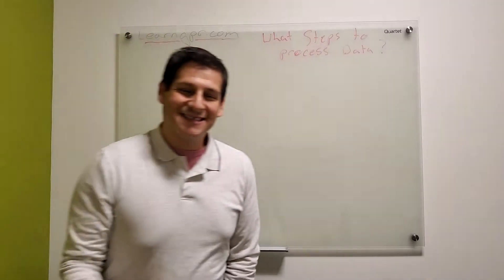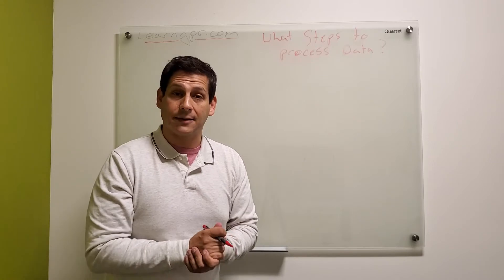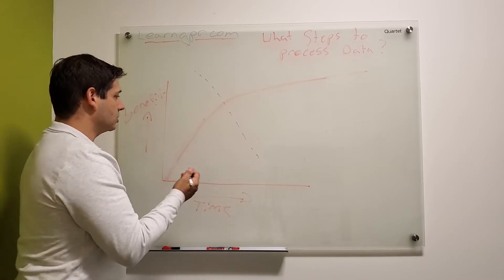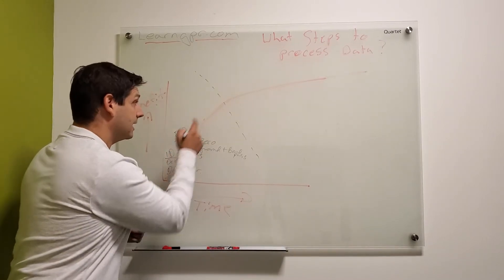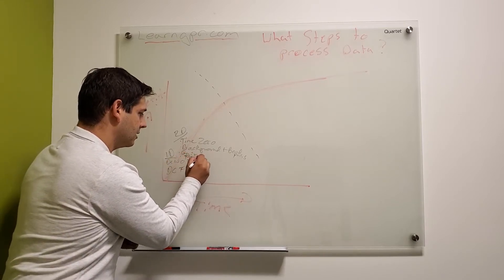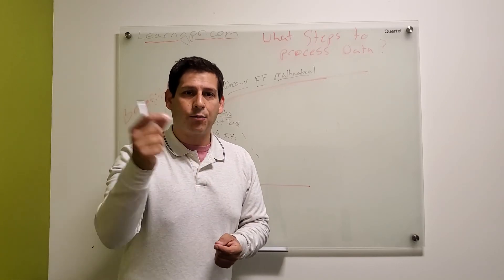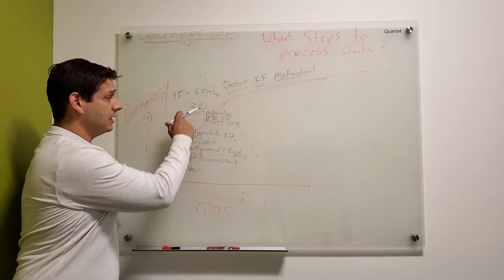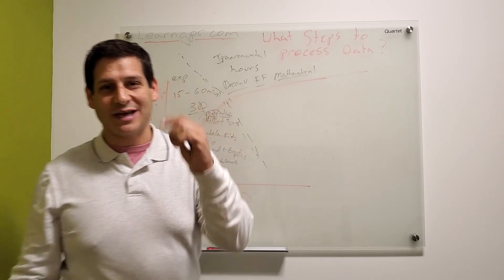The time tradeoff when processing GPR data | ground penetrating radar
Processing gpr data does NOT have to take much time. There are a limited number of steps that offer the potential for large improvements to data visualization and interpretation in a short amount of time. These can include: dew and DC shift for 1D data, time zero, background filter, bandpass filter, gains, velocity adjustment, and topographic corrections for 2D data, and migration and hilbert transform for 3D data. All of these are not required on all gpr data. Some higher order functions such as deconvolution should be used sparingly and it should be the exception not the rule.